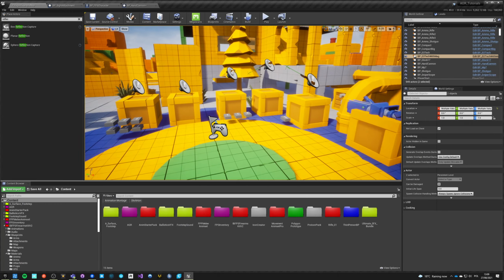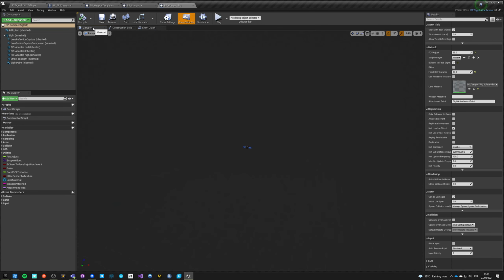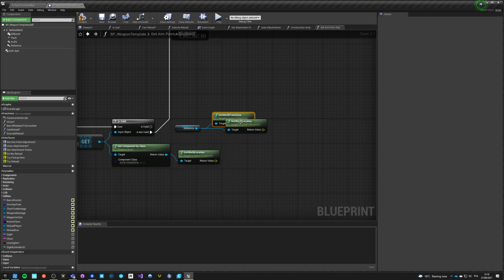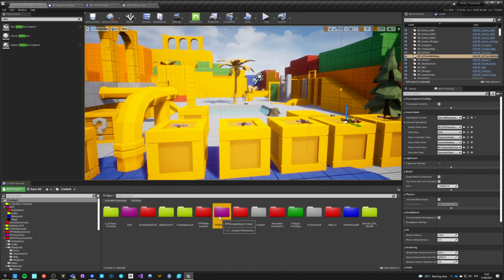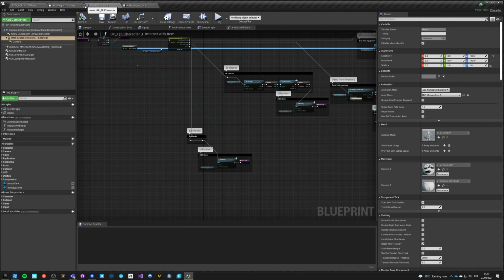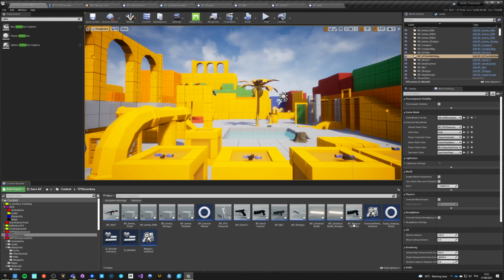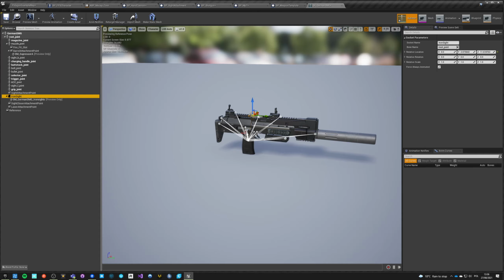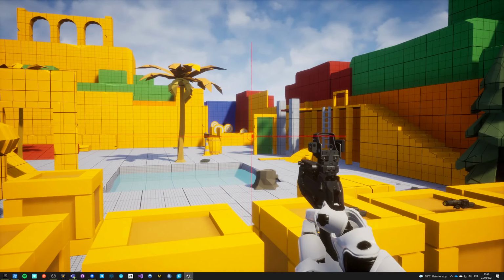Equipment: Attachment Aim Point Update with IK - UE4 Tutorial for AGR PRO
Now that we have attachments, our aim point in ads is way off.. we need to adjust it!
And hey in this tutorial i make a lot of mistakes I later on fix ;)

Content:
0:00 Showcase & Intro
1:00 Calculate the difference between old and new aim
14:08 Blueprint interface
17:38 Anim graph
19:51 Fixing errors! Loads of errors!
32:00 Showcase